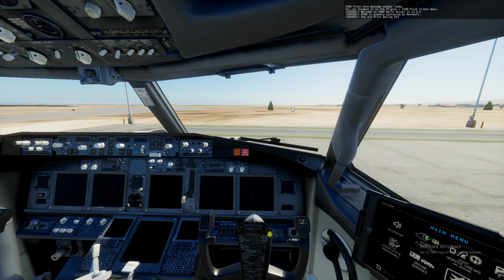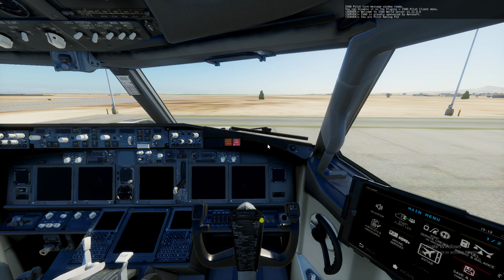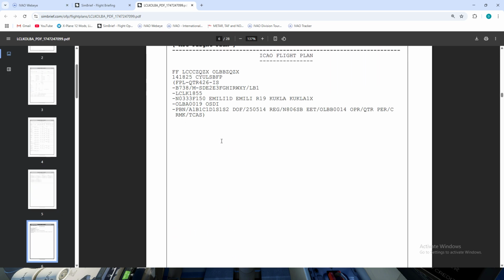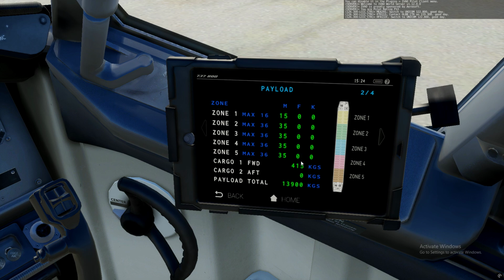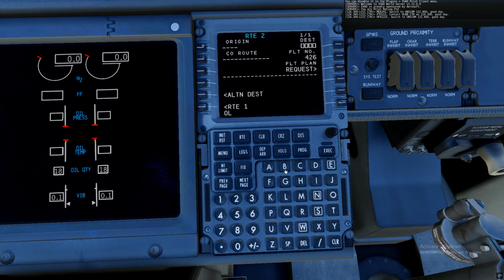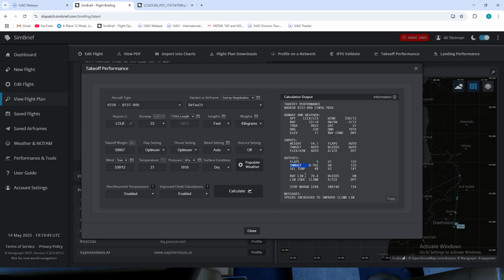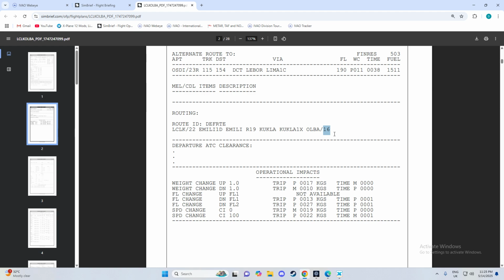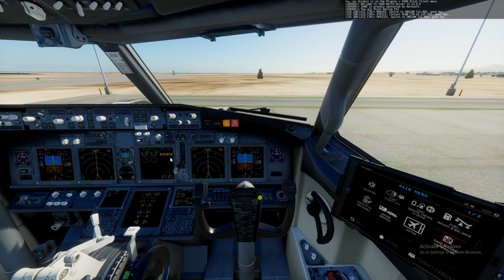FULL Flight Boeing 737 Prt1 STARTUP & CONFIGURE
In this video I will walk you through all the necessary steps to startup and configure the boeing 737-800 for a full flight, and how to read the essential data out of the flight plan and input them to the aircraft FMC and other systems along with other important information related to the topic.